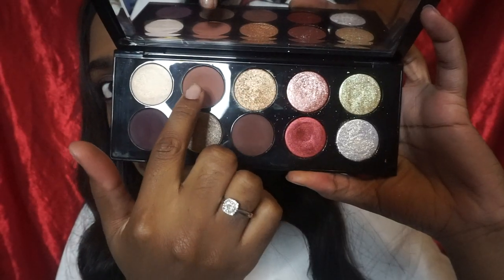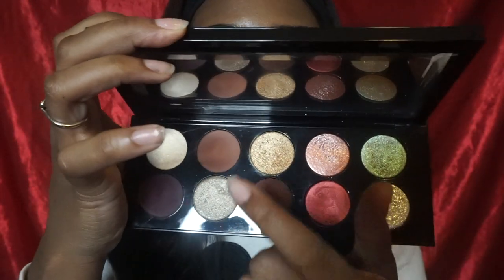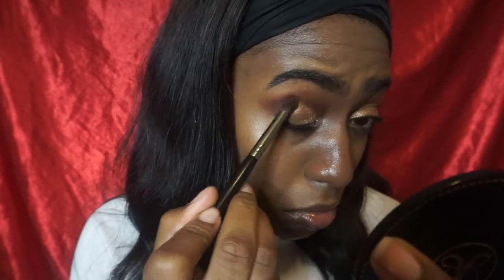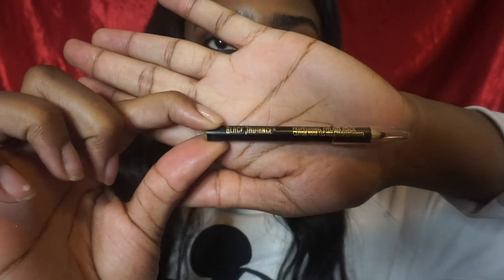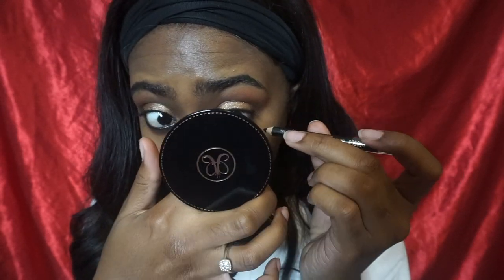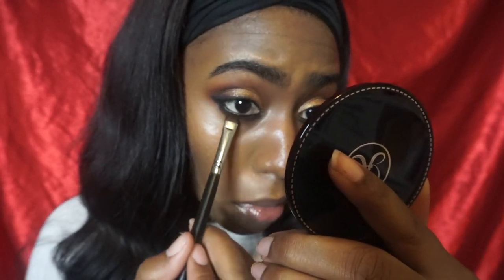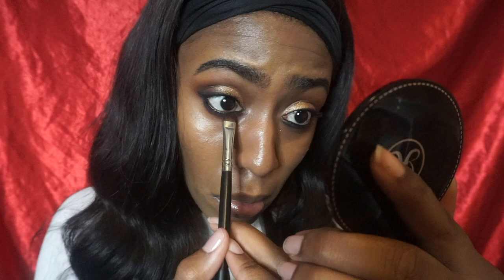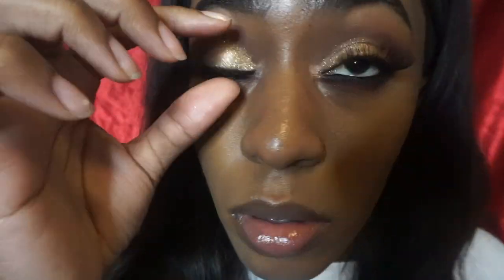Reverse Smokey Eye Makeup Tutorial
Trying out the reverse smokey eye trend popularized by KimKardashian and MakeupByMario. How did I do?!

PRODUCTS USED/FEATURED:
Brushes (in order they were used): BH Cosmetics (white marble brush), Morphe E17, Mikasa Beauty E240

Eyeshadow Palettes:
PMGLABS: MOTHERSHIPV BRONZESEDUCTION in the shades Bronze Blaze, Entrapment, Disobedient

MORPHE BRUSHES 39A: DARE TO CREATE in the shades, Muse (black)- Create (magenta) mixed with Forever (deep plum)

Lashes by KISS (wispies)

TUTORIAL TIME STAMP @1:45